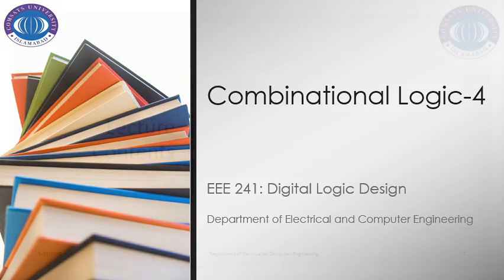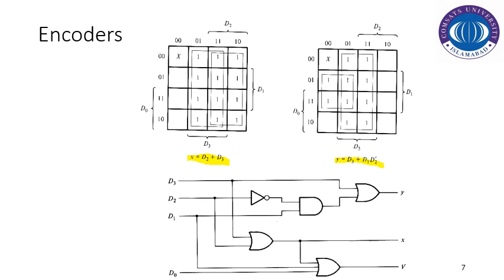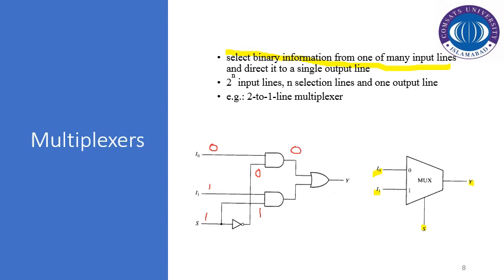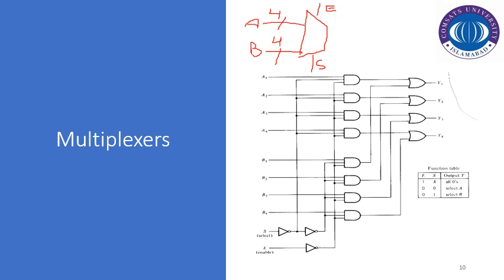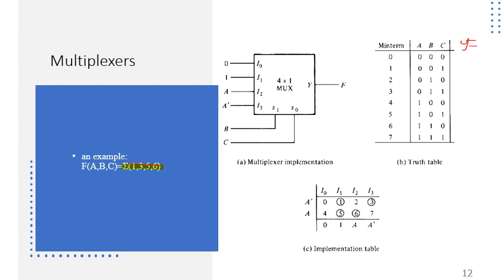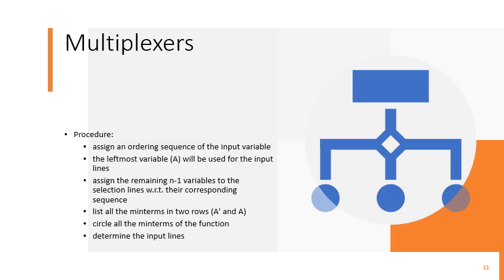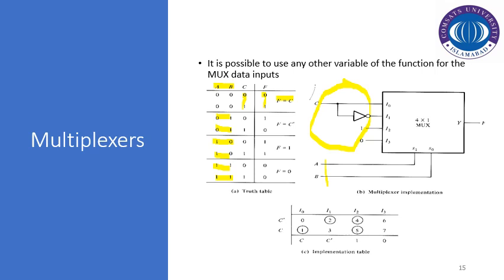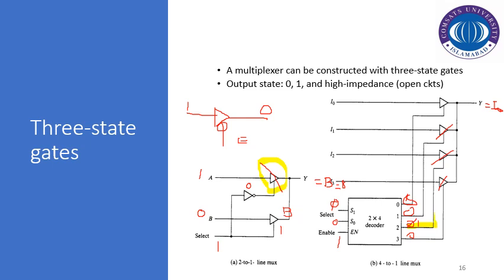EEE241 Digital logic design Lecture 18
Combinational logic design-4